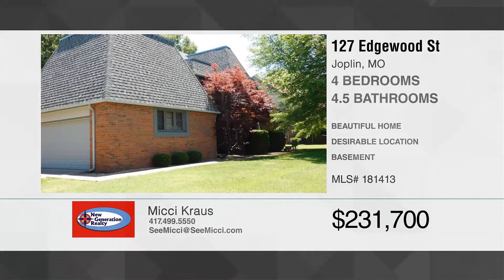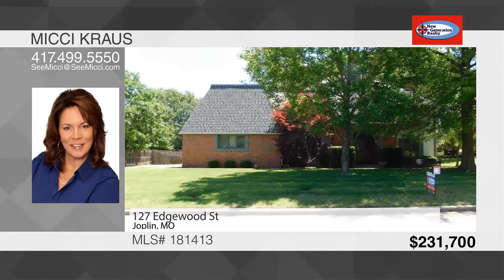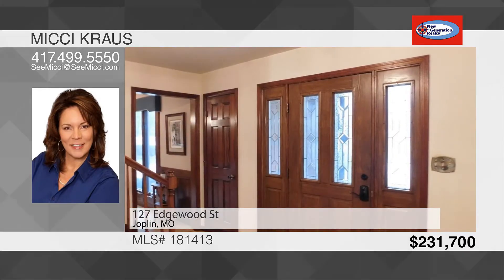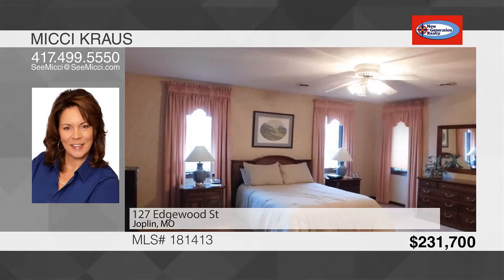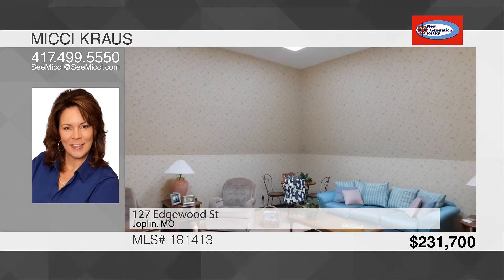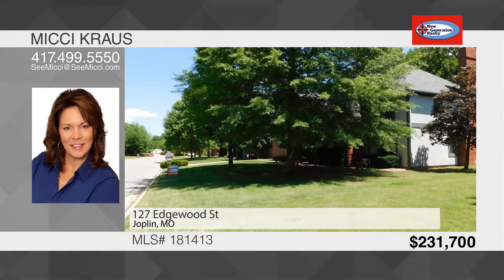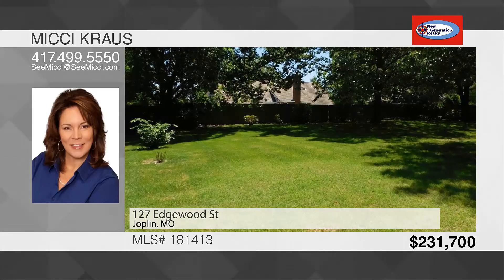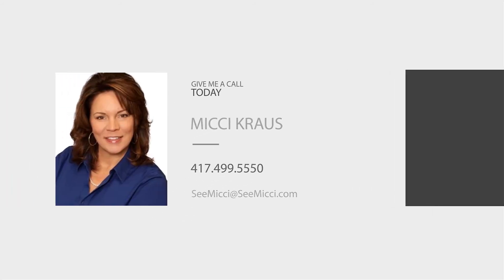127 Edgewood St Joplin, MO Homes for Sale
127 Edgewood St, Joplin, MO

Beautiful home located in the desired subdivision behind the mall. This home features four bedrooms up stairs, master bedroom has its own sitting room. Bedroom two has its own bath, bedroom three and four share a jack & Jill bath. Main floor features a family room with fireplace, and secret bar, eat-in kitchen,with island, formal dining room,office, large patio, fenced in yard. Basement has a second family room, custom built-ins. The house has zoned heating and cooling and two hot water tanks, solid six panel doors. Quality and attention to details through out. A few updates will only add more value to this lovely home. You will be proud to call this home.